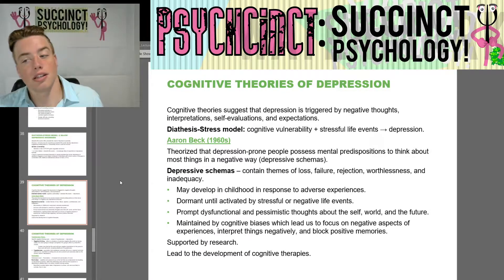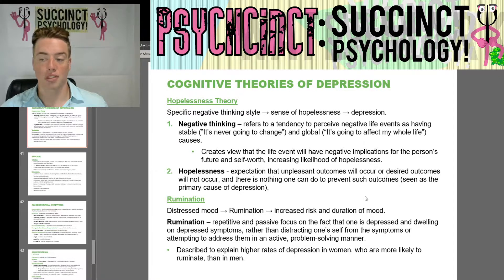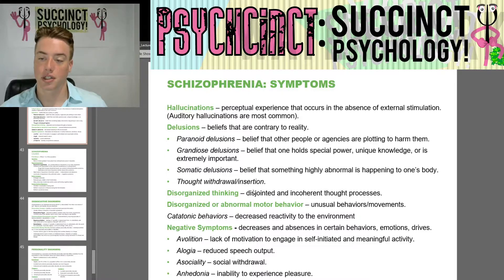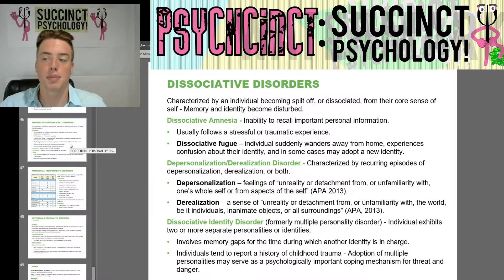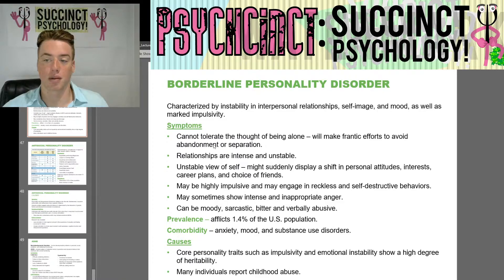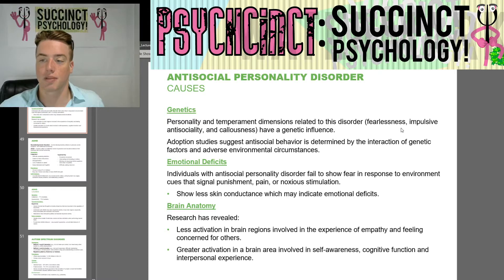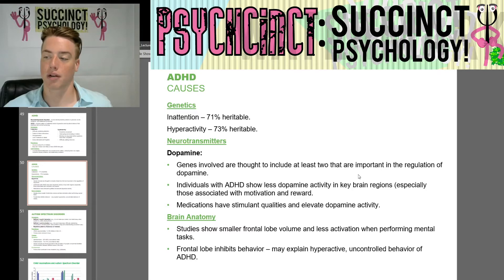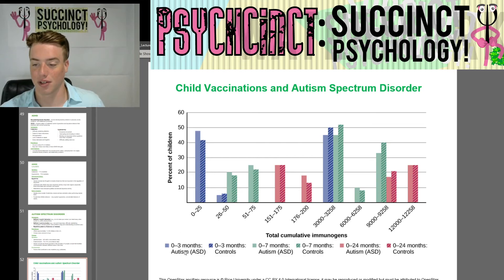Introduction to Psychology: Unit 15: Psychological disorders (part 3 of 3)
Chapter 15: Psychological disorders (part 3 of 3)

Presentor: Prescot Nelson
Peer review: Matthew Fantini, Jaia Hendrickson
Supervisor: Daniel Reynolds, BS, MS, MCT, Professor